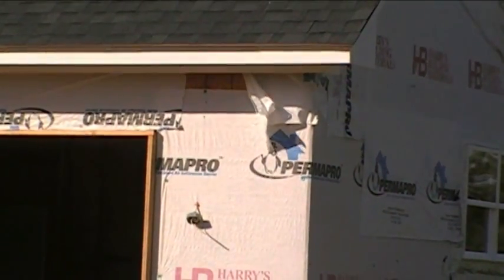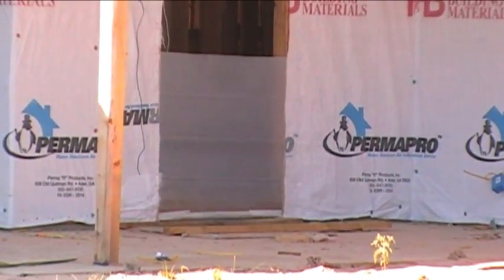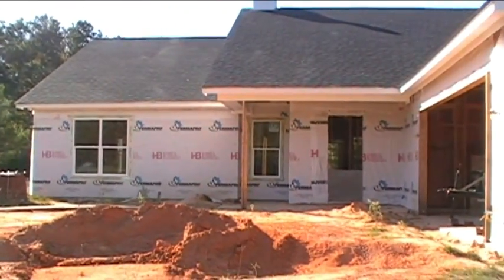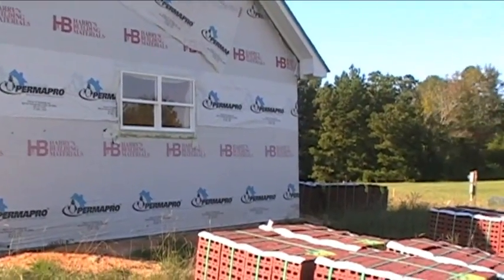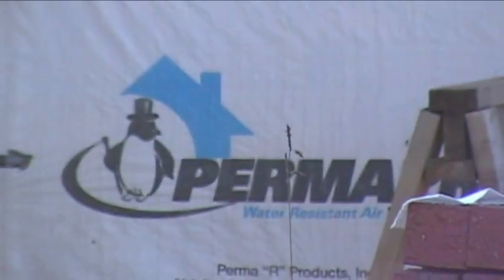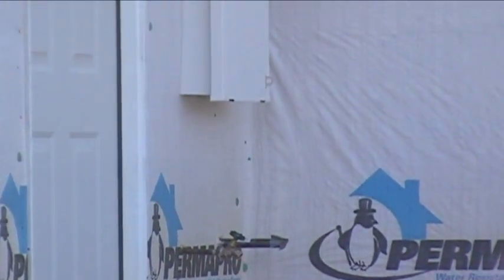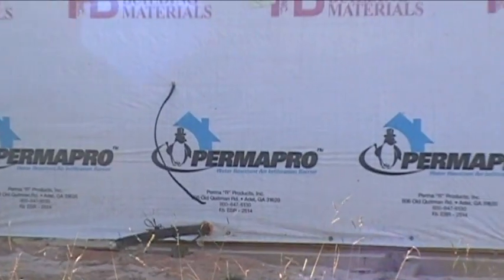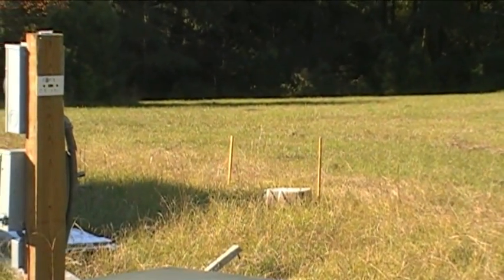Around Our House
Around the outside of our house on October 26, 2008